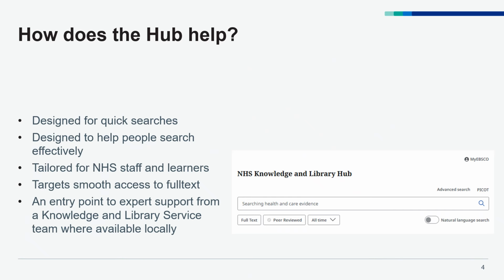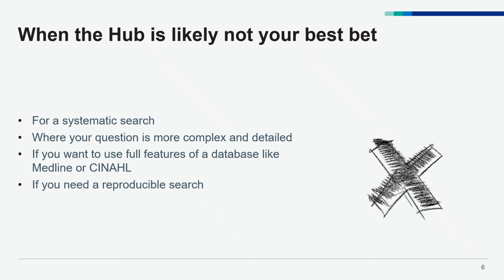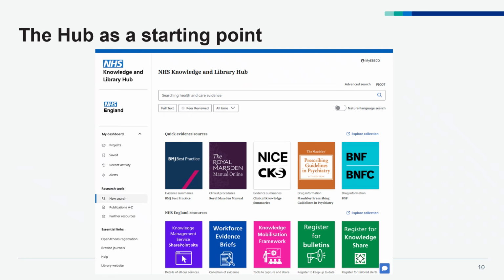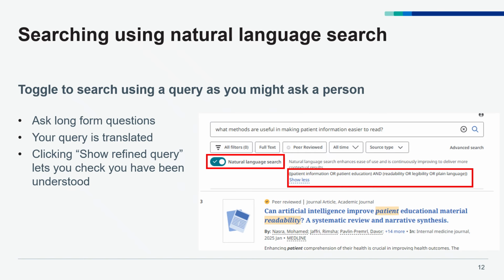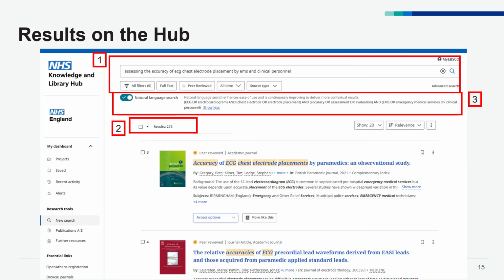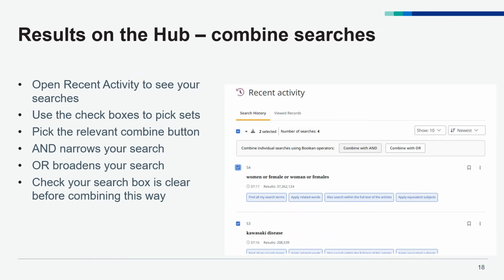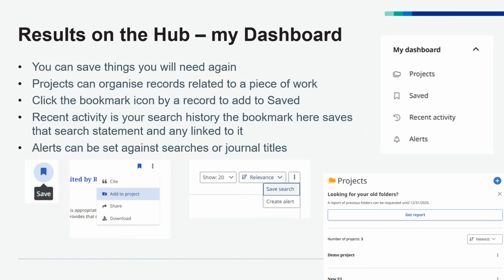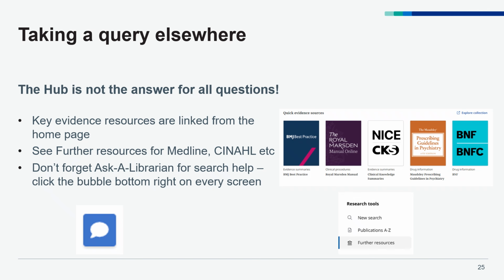Intro to the Knowledge and Library Hub